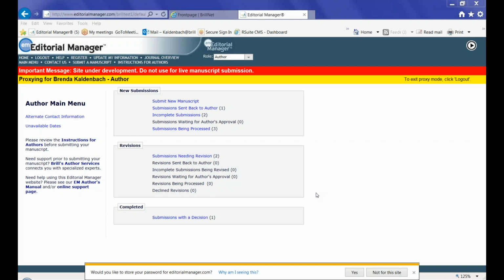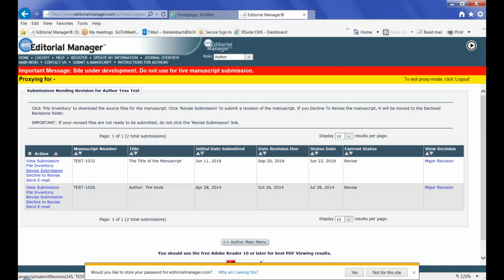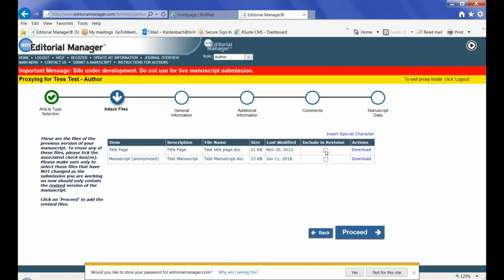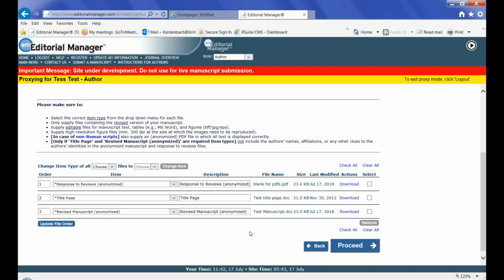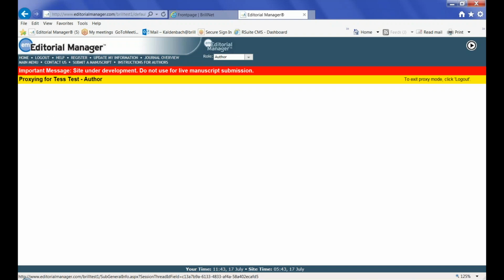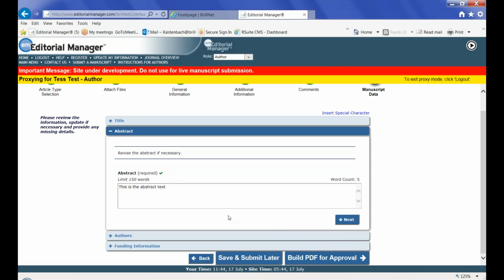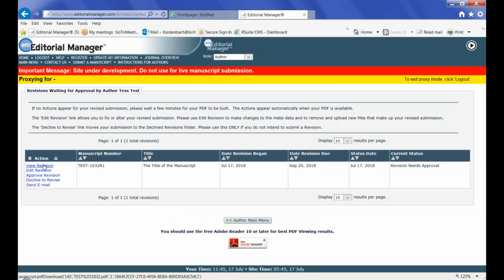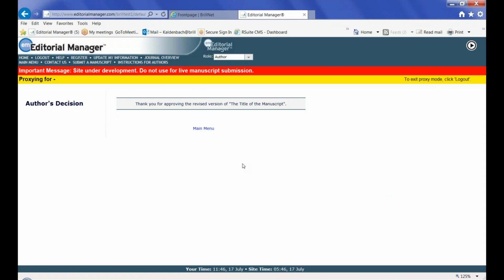Authors: Revised Manuscript Submission, Editorial Manager